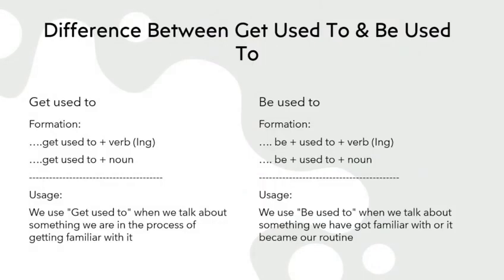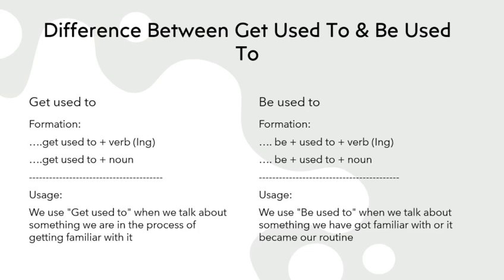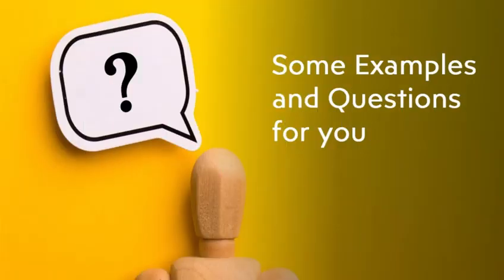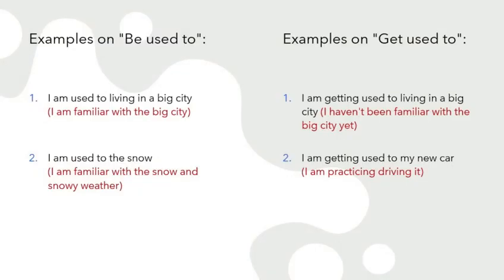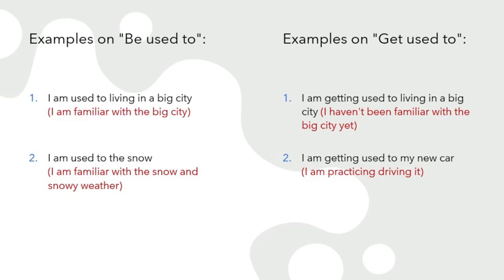معز - الصف الثالث الاعدادي ـ مسابقة الطالب المعلم